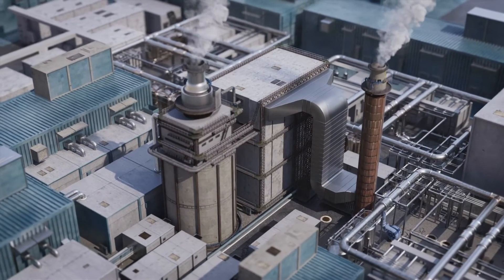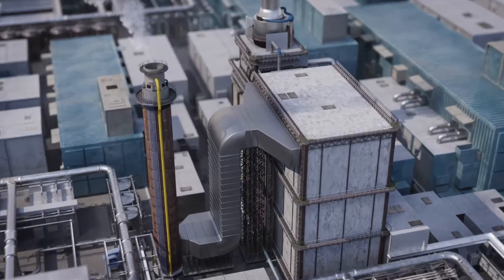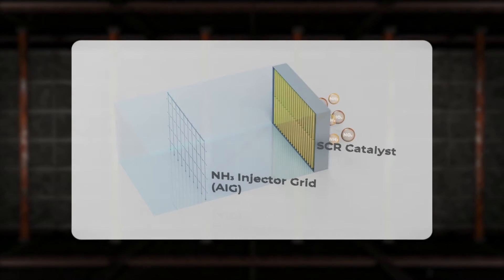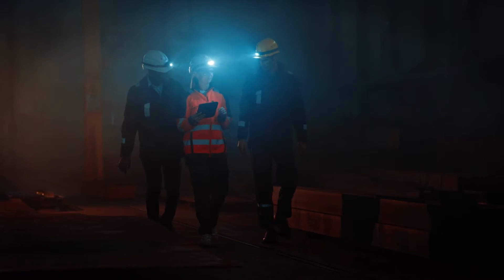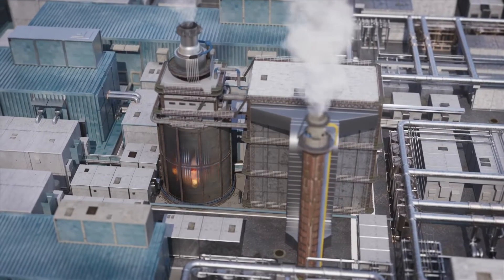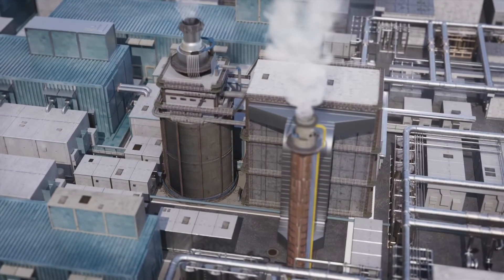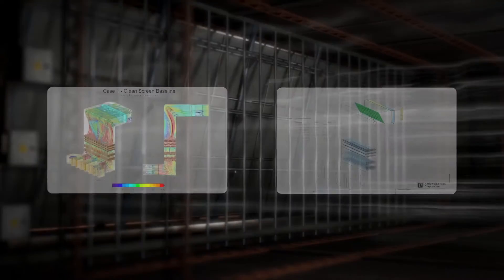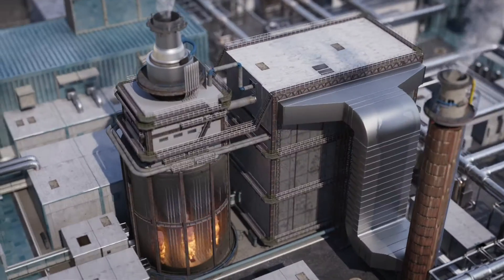How to Eliminate Selective Catalytic Reduction (SCR) Fouling to Optimize Efficiency and NOx Removal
An SCR is a selective catalytic reduction reactor that works to reduce NO
x
through the use of ammonia
injection in conjunction with catalyst to improve reactivity rate and are the most effective flue gas
treatment systems. Similar to catalytic converters on vehicles, albeit on a much larger scale, industrial
SCRs operate by breaking down NO
x
into harmless N
2 and H2O. SNCRs, or selective non-catalytic
reduction reactors, are similar to SCRs but with the notable exception of a catalyst therefore they do not
achieve the same NO
x
 reduction rates.

It is critical for SCRs and SNCRs to be operated properly in order to achieve the required NO
x
reduction
while still allowing maximum production rates. Allowing fibrous material to accumulate on and foul up
the catalyst face and/or living with poor ammonia distribution will result in reduced production rates,
forced outages, compliance issues, excessive ammonia slip, and shortened catalyst life.

SCR Fouling is typically caused by refractory
or insulation fibers that accumulate and block
the face of the catalyst, eventually leading
to substantial flow disruption and excessive
pressure drops, typically worsening over
time. It is not “if” a plant will experience this
issue, it is a matter of “when”.

This pressure drop and flow maldistribution
will cause production rate limitations,
unplanned outages, and environmental
compliance issues to occur if not addressed
early on. The life of the catalyst can also
decrease drastically if the issues are not
addressed and corrected in the appropriate
time frame.

Proven Methods for Keeping SCRs Operating
Efficiently

Immediate Relief to Keep System Online: Hot-Tek Vacuum Services
If a facility is experiencing severe accumulation that is risking system derates and/or a forced shutdown to
clean, Hot-Tek online SCR vacuuming can remove the accumulated material online, allowing immediate
relief to the SCR system. Through an array of access ports that can be installed in advance or while the
plant is online, this system is extremely effective at removing material from the catalyst face.

Long Term Solution: Fine Particle Filtration
Fundamental to the IGS Clean SCR Guarantee, the fine particle filtration screen is designed to capture
and remove fibrous material from the flue gas before it reaches the catalyst. Both single and dual layer
 filtration systems are available, depending on the plant’s individual needs and severity of material fouling.
Installed upstream of the SCR, this screen prevents the fibrous material from reaching the catalyst,
eliminating SCR fouling.

Removal of the Captured Material: Screen Online Cleaning System
Once the fibrous material accumulates atop the fine particle screen, a system of air cannons and
specialized header nozzles remove the particles from the screen and sweeps them into a collection
area, preventing them from being re-entrained into the flue gas stream. These cannons are set on a time
schedule that allows them to fire at various intervals in order to proactively clean the face of the fine
particle screen on a regular basis.

Reducing the Volume of Fibrous Material: Refractory Encapsulation
Installation of a refractory coating is a great way to both increase the refractory life while also reducing
the volume of free fibrous material in the flue gas stream. It is often impossible to completely eliminate
the free fibrous material, so in most cases additional measures must be taken to completely protect the
SCR. However, this is a key component to the 95% clean SCR package and guarantee, especially in the
more severe examples. In addition to alleviating some strain on the SCR, this also slows fouling of the
convection section, increasing thermal efficiency of the plant.

By understanding the root causes of SCR fouling and poor mixing and applying a truly comprehensive
solution, it is possible to restore the flue gas treatment systems to their design parameters and in some
cases actually improve the original design performance! As a result, the facility is able to operate reliably
at the full production capacity while remaining in compliance with their NO
x
emission regulations. In
laymen’s terms, making the most revenue while still being a good neighbor and friend to the environment!

In one severe example, a customer was experiencing production derates and forced outages due to
SCR fouling and system pressure drops within two months of operation after each turnaround cycle.
IGS designed and installed a turnkey comprehensive solution, and the facility has experienced over two
years of operation with no SCR related derates. With the fine particle screen, online air cannon system,
ammonia mixing system, refractory encapsulation, and hot vac access ports, this plant experienced a
dramatic improvement to their production while seeing a return on investment in less than 2 months!